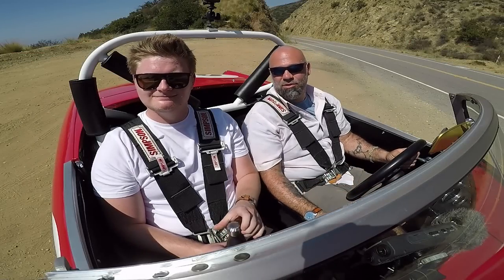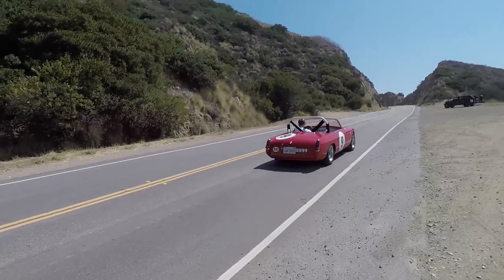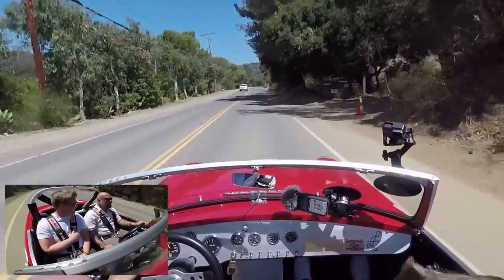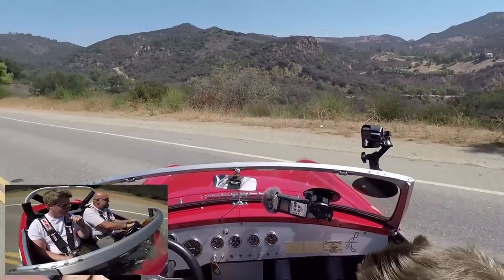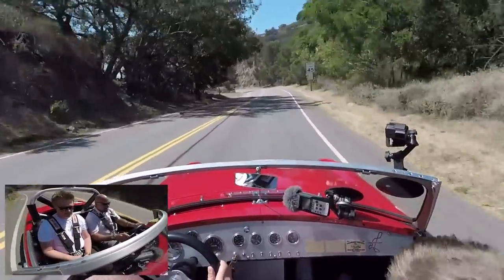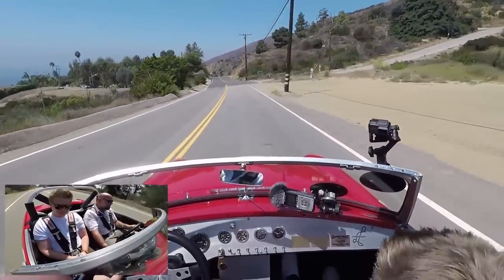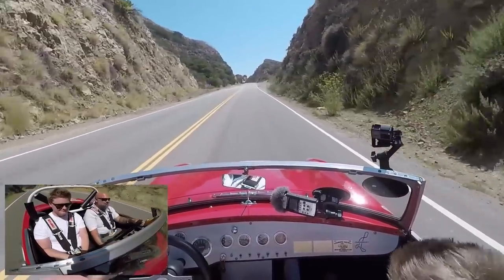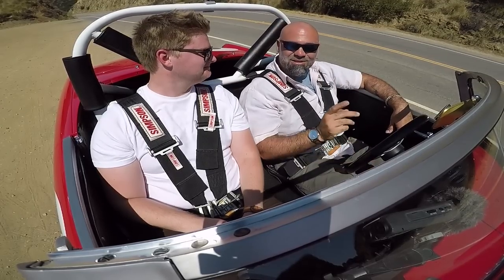1967 MGB Roadster Vintage Racer - One Take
This 1967 MGB is a replica of what a period factory works Group 5 race car would have been like. It makes 130 HP from a naturally aspirated four-cylinder engine, weighs around 1,800 LBS, and makes a spectacular cackle at full throttle and when coming down off compression; an absolutely brilliant driving experience.

1967 MG B Roadster
Owner: Larry Kluss

MG Factory Works Team tribute car, circa 1968:
Tartan Red exterior/white trim color scheme
Works Program Special Tuning Stage 5 specs, 1800cc engine, 125hp, with side-draft Weber 45 DCOE
Sebring front and rear valances and headlamp covers
Period auxiliary driving and fog lights
Leather bonnet and boot straps
Minilite style 14" wheels
Race spec front springs
De-arced rear leaf springs
Uprated shock valves and anti-sway bars

Other mods:
Datsun 5-speed gearbox
Nitto NT-01 tires
Racing seats
Aluminum radiator
Custom dash and roll bar

Other info:
Original California car, owned since 1981
Restored to current configuration in 2007
Competed in multiple autocross events